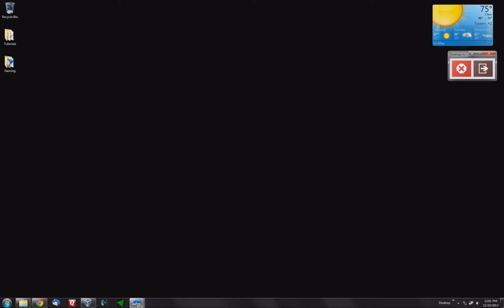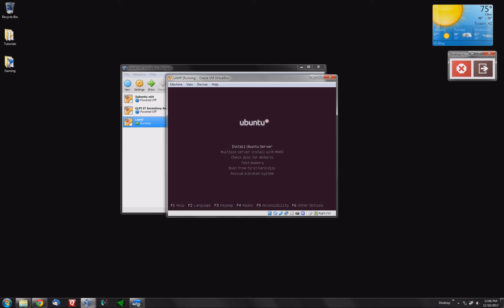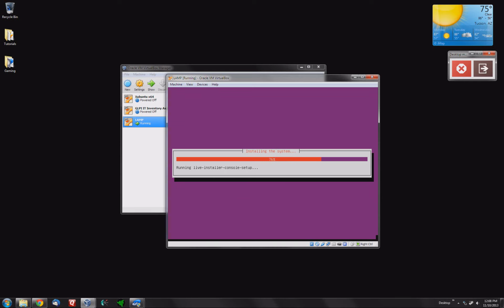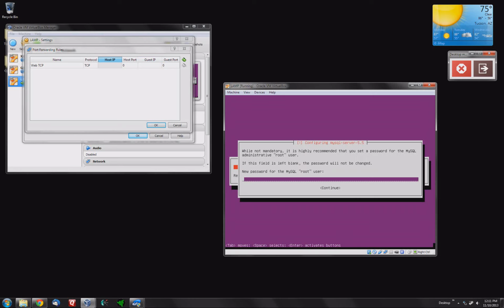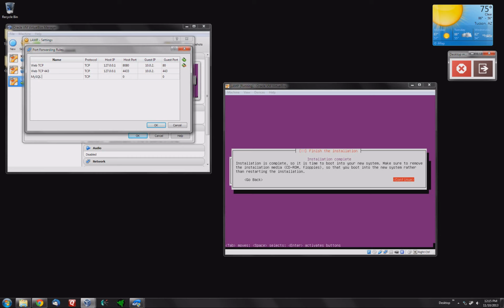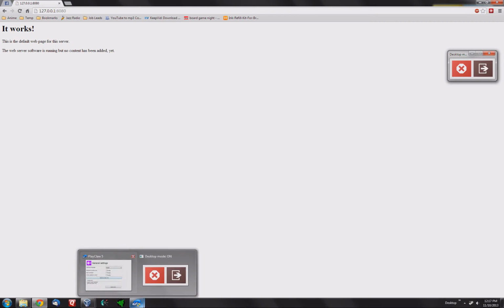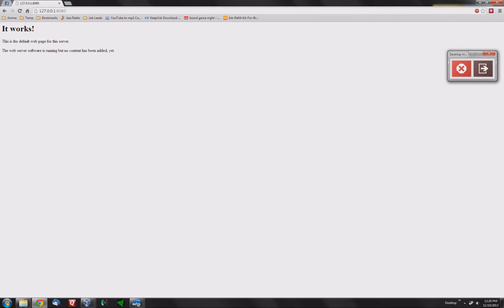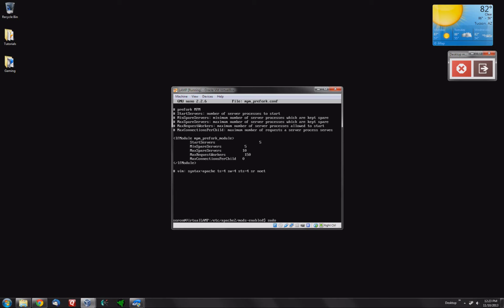Virtual LAMP Server Tutorial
Today I show you how to install a basic LAMP (Linux Apache MySQL PHP) server using Ubuntu server 13.10 x64. I you can use a LAMP server for a lot of things including an Ampache music streaming server, Opencloud server and many others.

After a basic installation I suggest you update and secure your new server with OS patches and a firewall at bare minimum before you start using them.